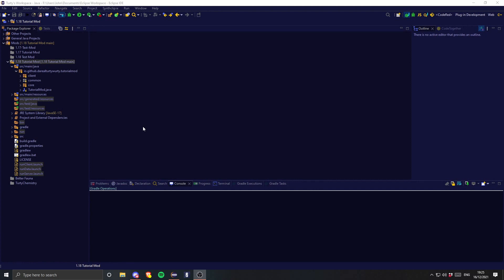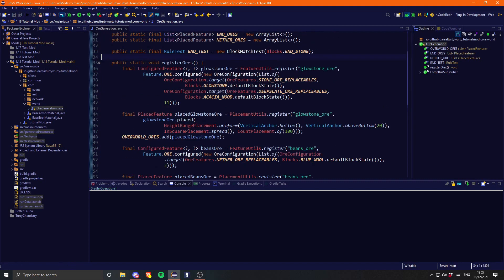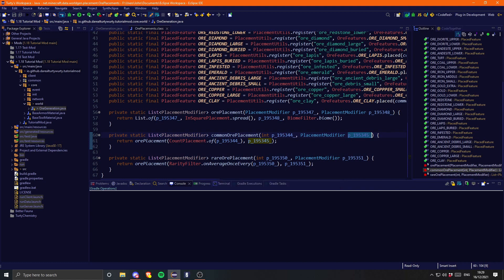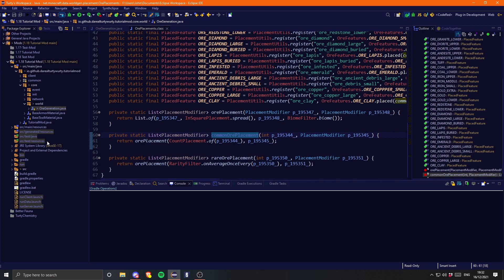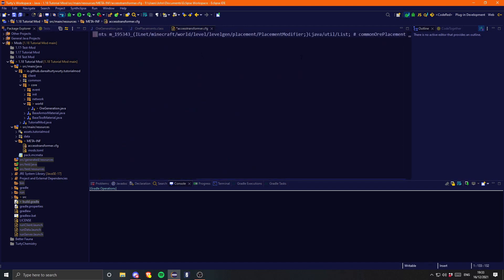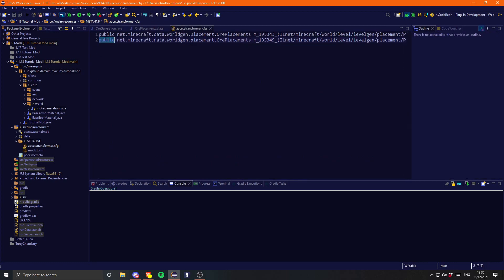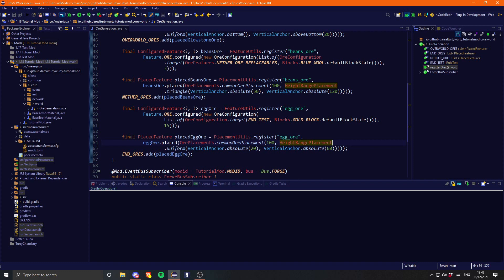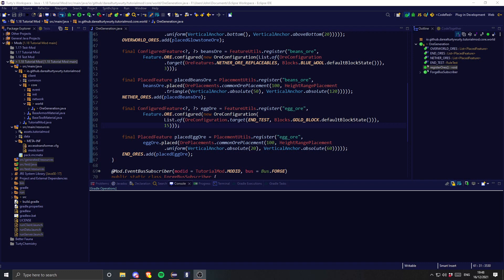1.18 Minecraft Forge Modding Tutorial - Access Transformers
In this video, I cover how to use an access transformer and therefore turn private to public, final to not final. In this tutorial, I use it to improve our ore generation method from the last tutorial.

Credits to Formas1#1902 on Discord for the new intro! 🤗

The AT lines that I used:
public net.minecraft.data.worldgen.placement.OrePlacements m_195346_(Lnet/minecraft/world/level/levelgen/placement/PlacementModifier;Lnet/minecraft/world/level/levelgen/placement/PlacementModifier;)Ljava/util/List; # orePlacement

public net.minecraft.data.worldgen.placement.OrePlacements m_195349_(ILnet/minecraft/world/level/levelgen/placement/PlacementModifier;)Ljava/util/List; # rareOrePlacement

public net.minecraft.data.worldgen.placement.OrePlacements m_195343_(ILnet/minecraft/world/level/levelgen/placement/PlacementModifier;)Ljava/util/List; # commonOrePlacement